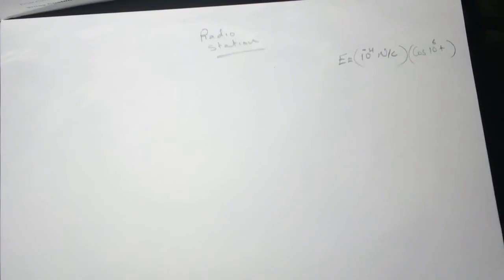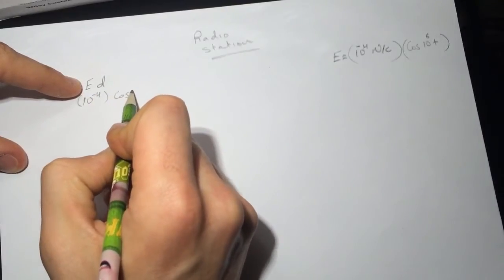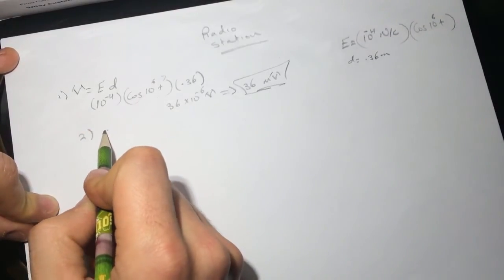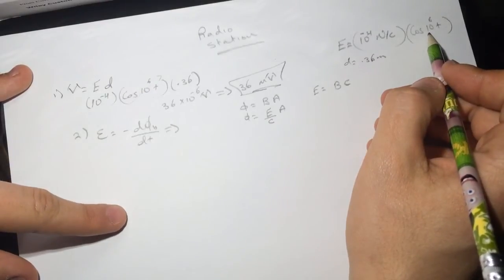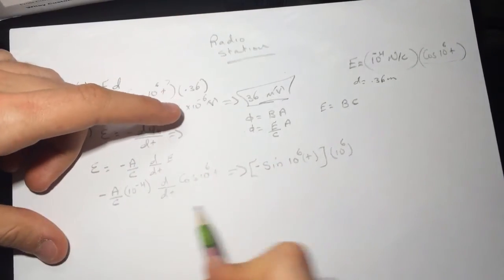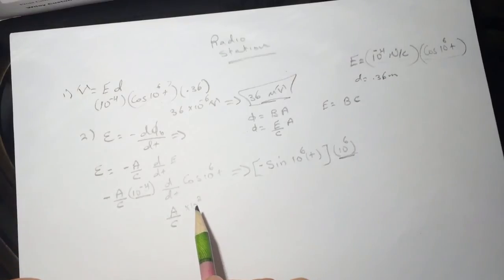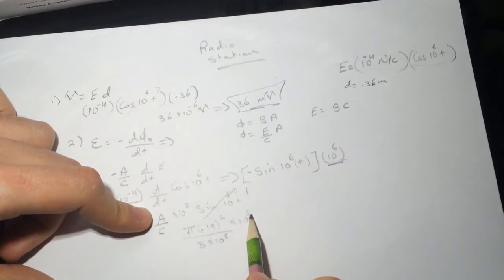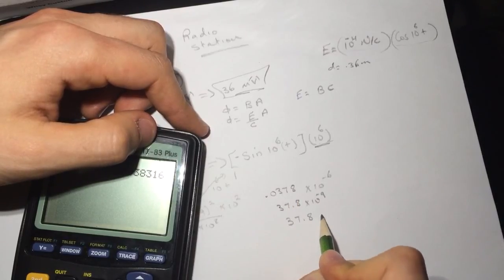Radio Station "Smartphysics" Solution.